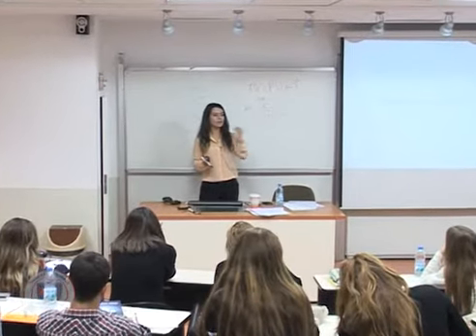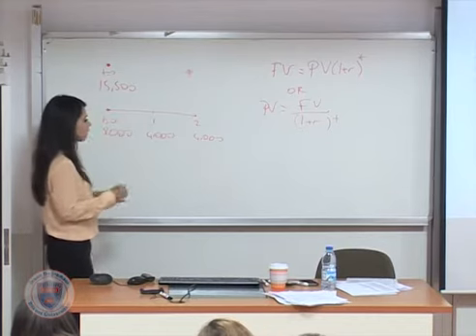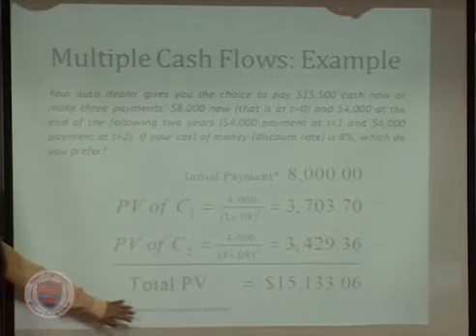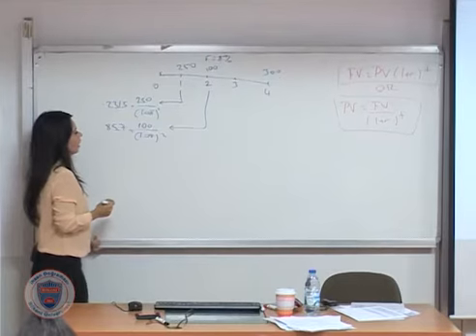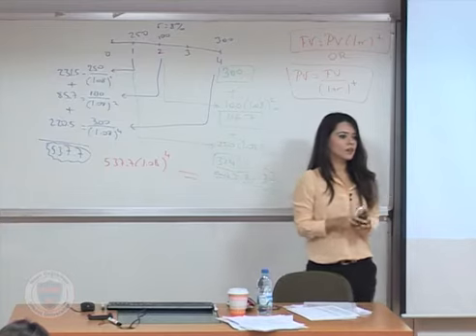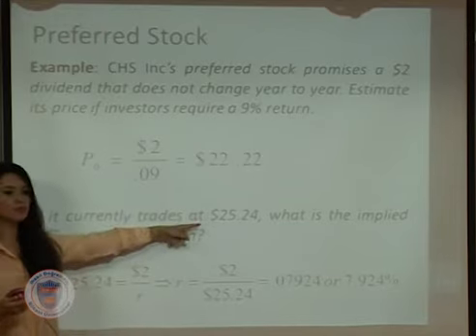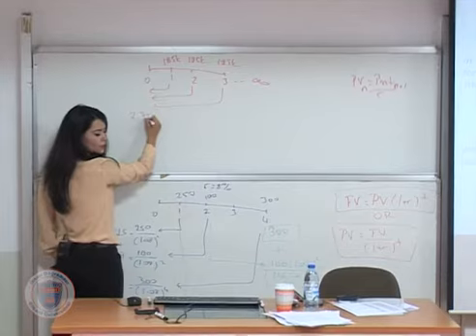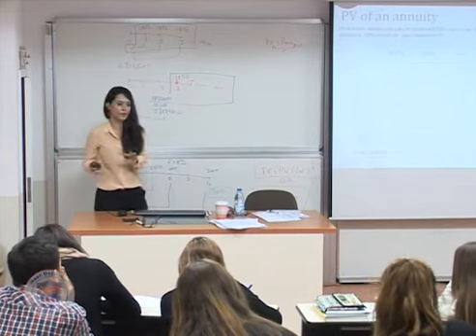MAN321 20141017 LEC13